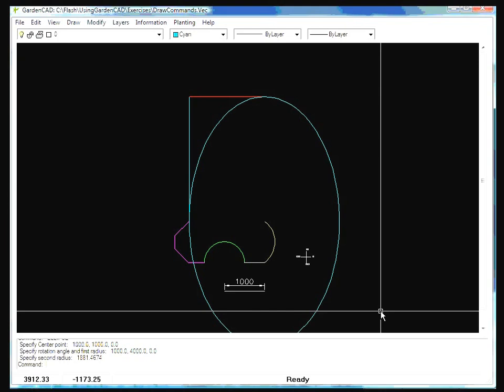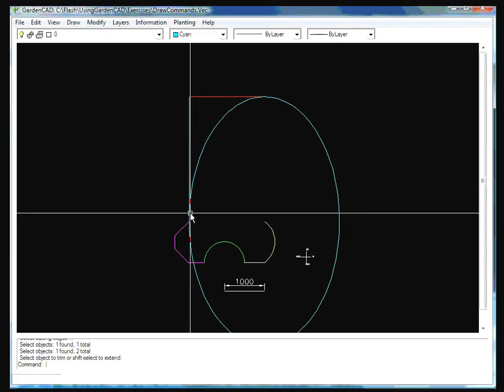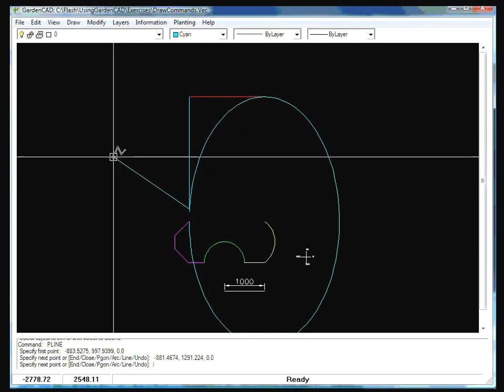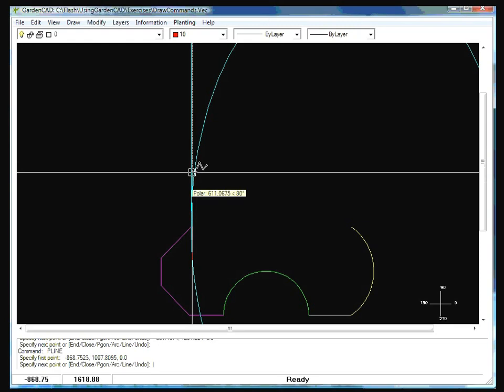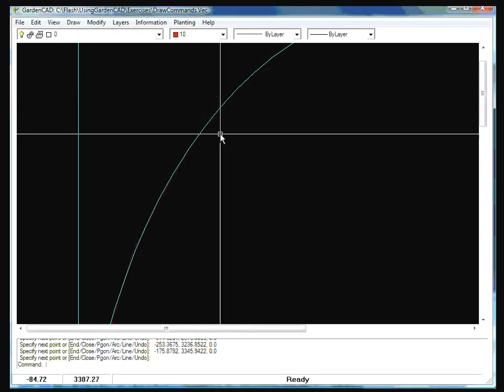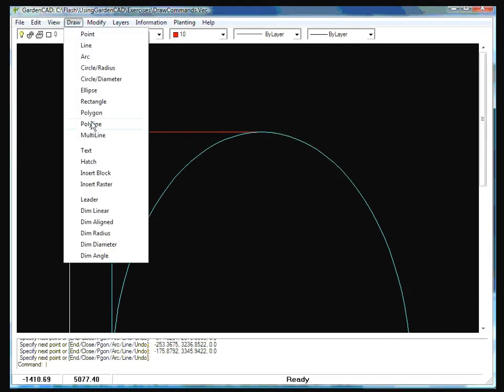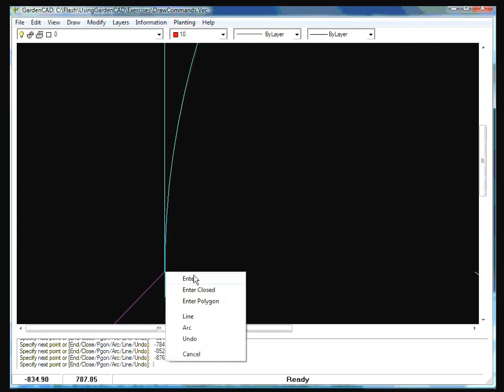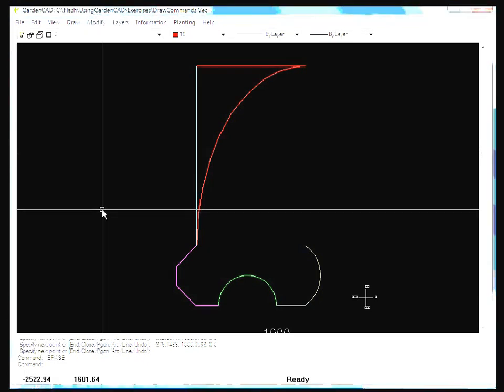Using the ellipse command in GardenCAD